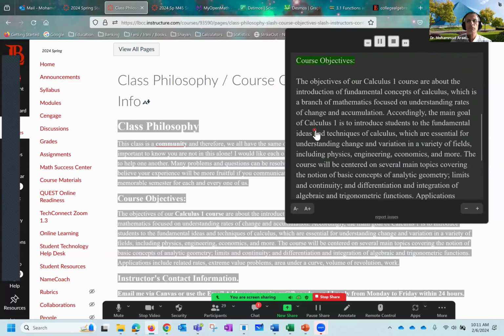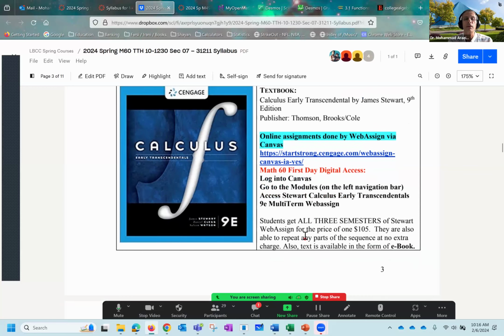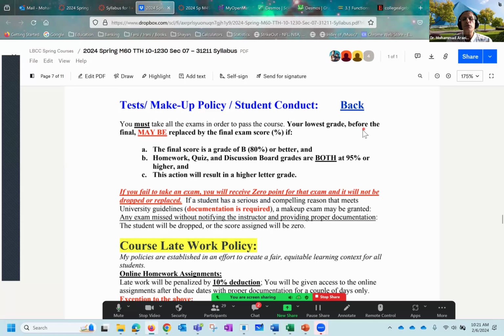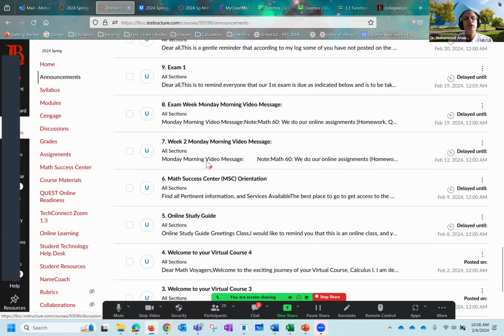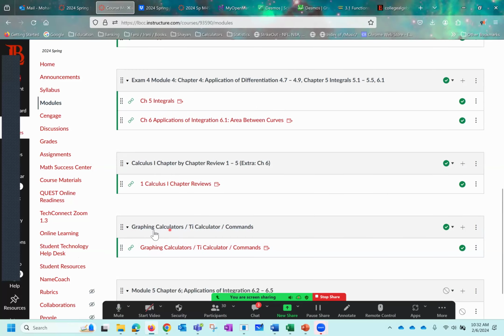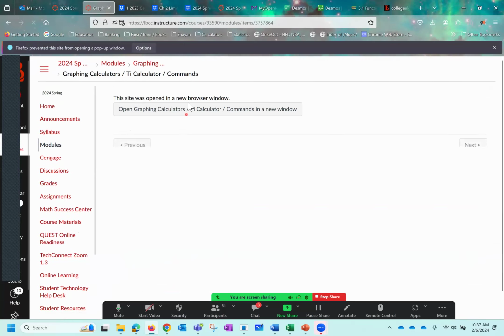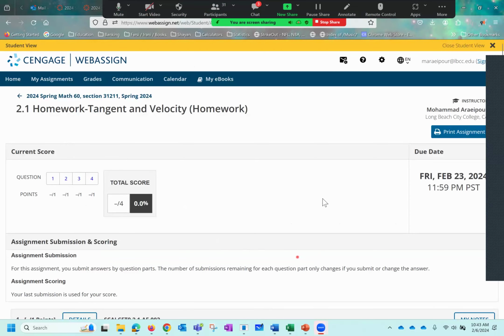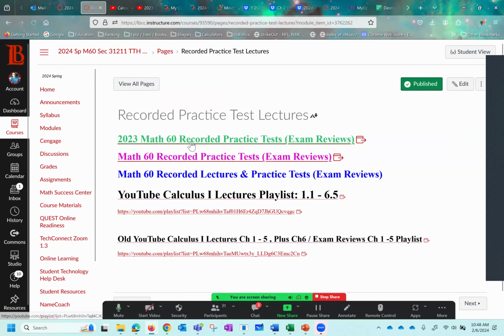2024 Sp M60 Sync Orientation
2024 Sp M60 Sync Orientation